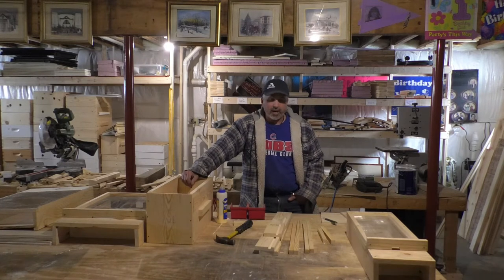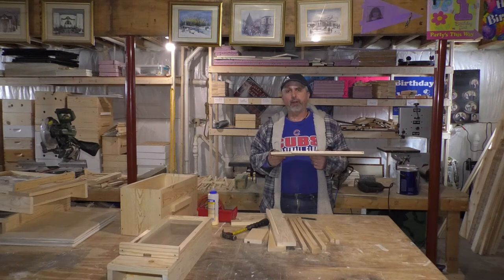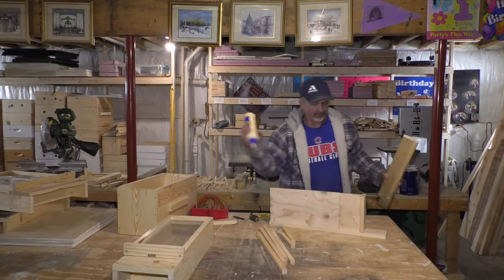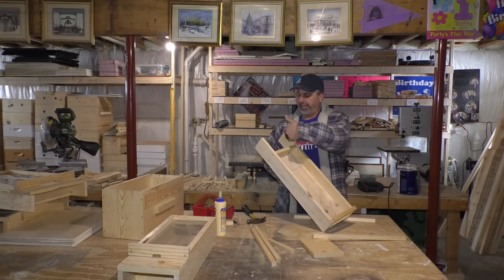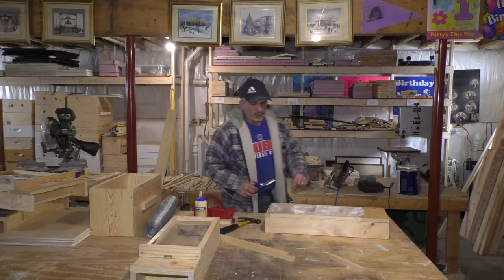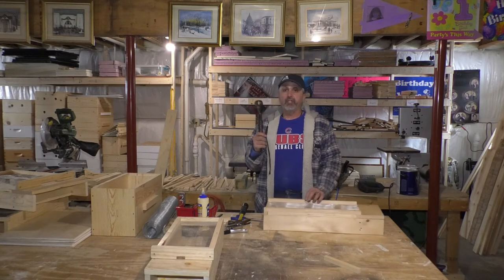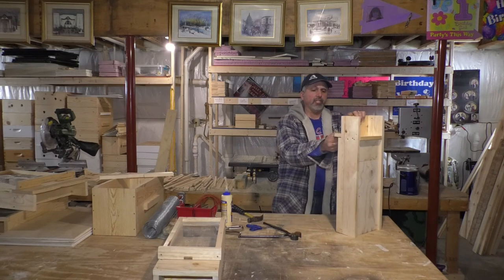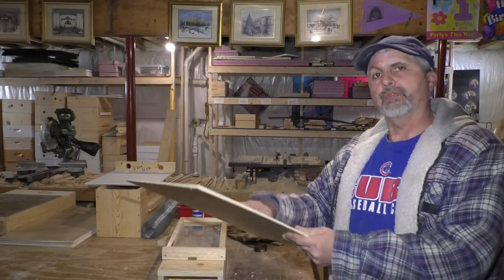Screened Bottom Board 5 Frame Nuc April 15 , 2019